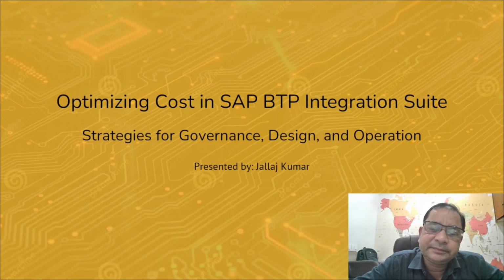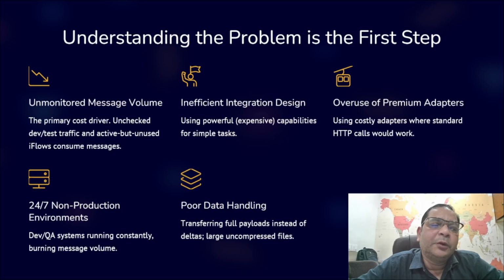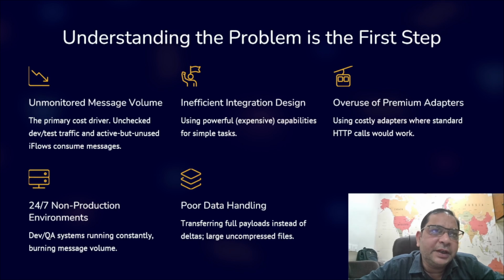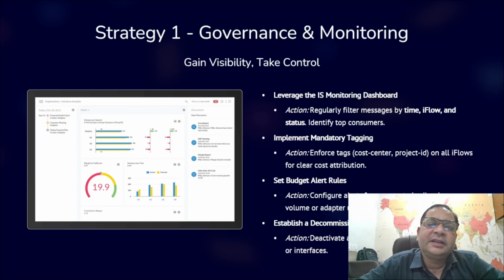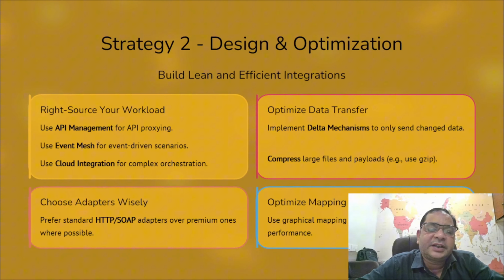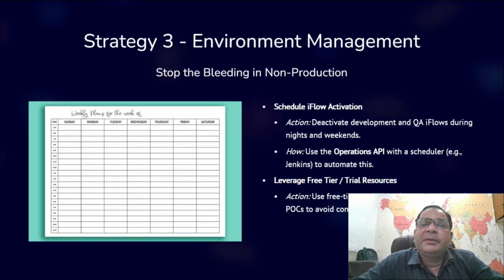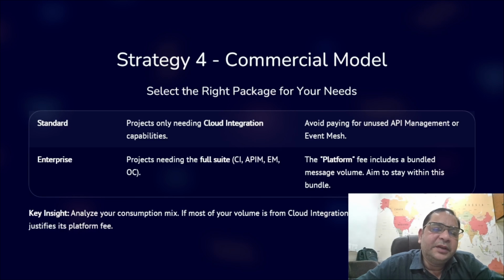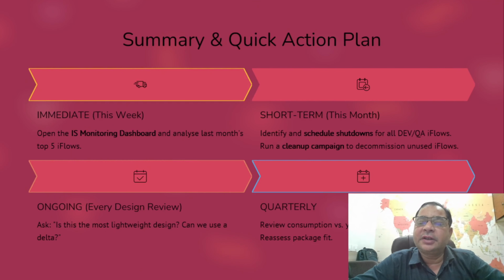Free Analysis for Cost optimization in SAP BTP Integration Suite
Want to cut costs while maximizing performance in SAP BTP Integration Suite? In this free session, we’ll walk you through proven strategies, best practices, and real-world tips to optimize your SAP BTP costs without compromising integration quality.

Learn how to:

Identify hidden cost drivers in SAP Cloud Integration

Leverage usage analytics to reduce expenses

Optimize iFlows, message processing, and runtime resources

Implement cost governance frameworks for sustainable savings

Whether you’re an SAP architect, developer, or integration consultant, this guide will help you make your SAP BTP projects more cost-efficient and future-proof.

Key topics covered:

SAP BTP Integration Suite pricing optimization

Cloud integration performance tuning

SAP CPI (Cloud Platform Integration) cost control

Governance and monitoring tools in SAP BTP